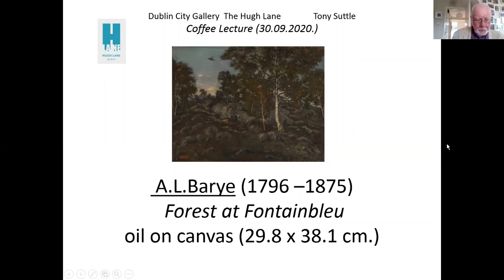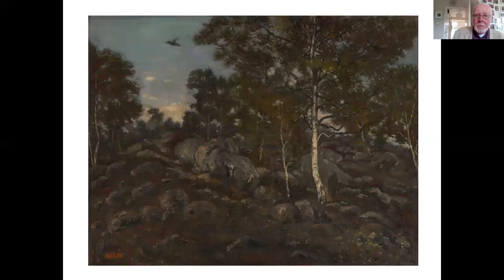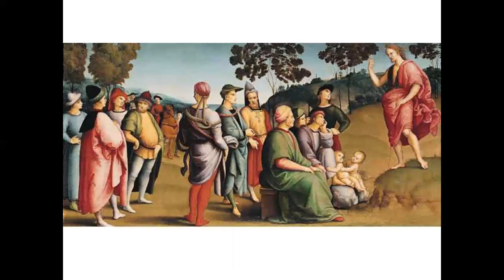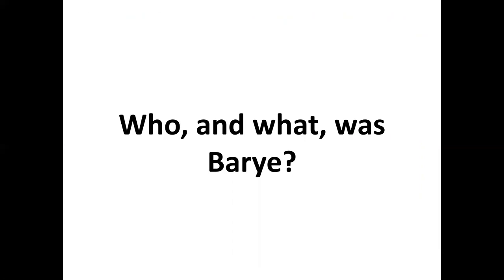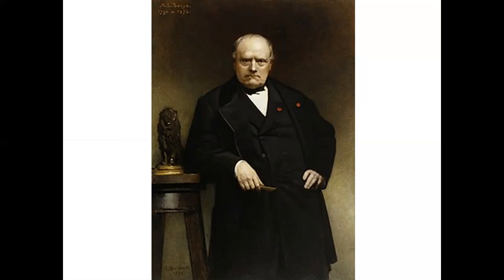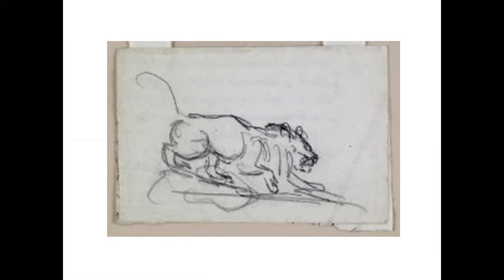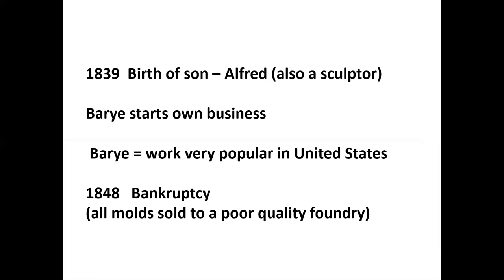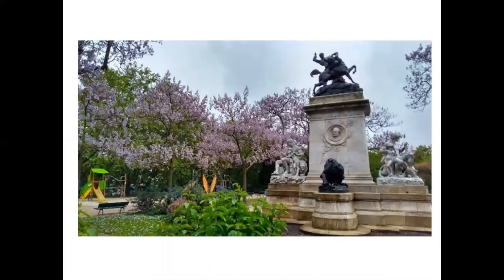Coffee Conversation: The Forest of Fontainebleau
During this online Coffee Conversation we will be discussing The Forest of Fontainebleau by A.L. Barye with Tony Suttle